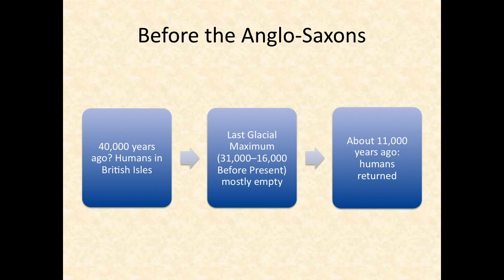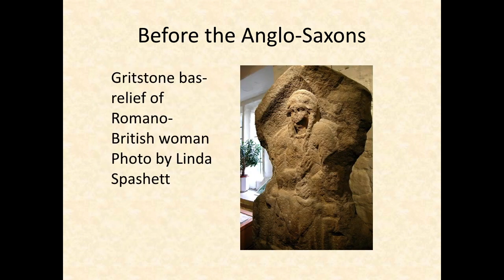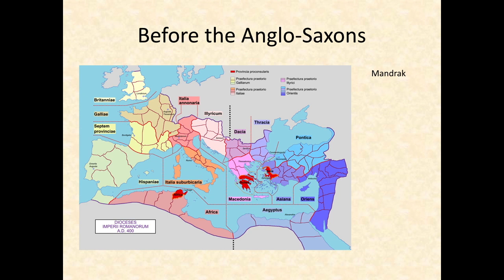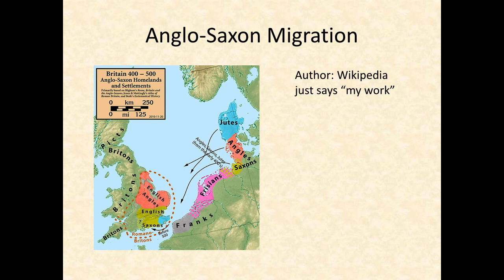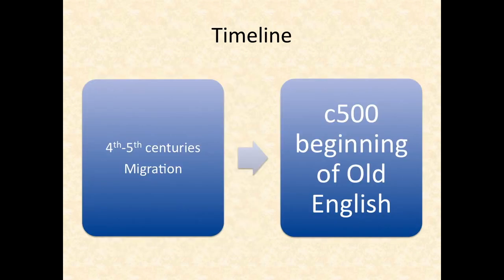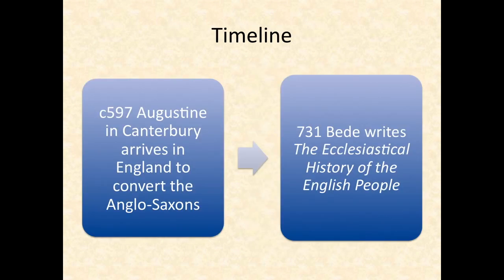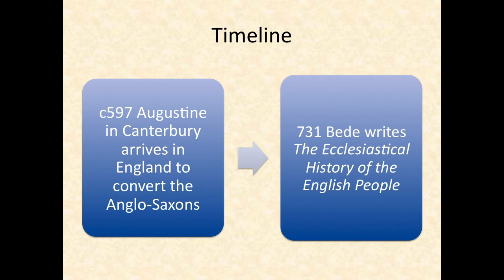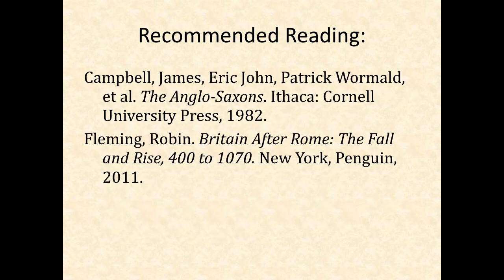Roots of Anglo-Saxon England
Brief coverage of who lived in the area of England before the Anglo-Saxons came and the early years of Anglo-Saxon England, ending in 731 CE with Bede writing his Ecclesiastical History